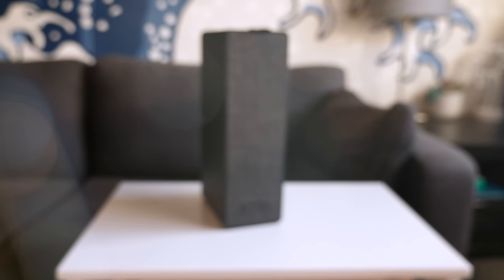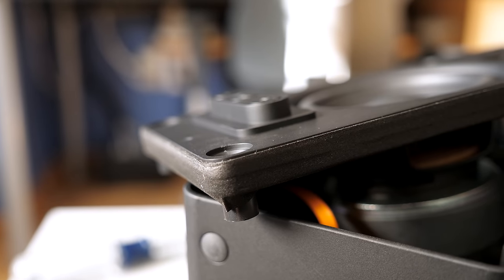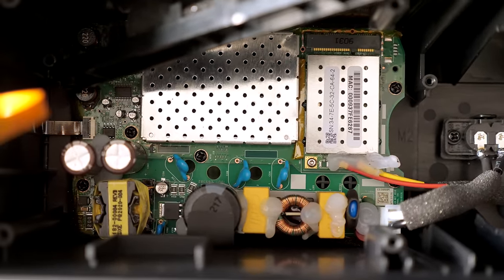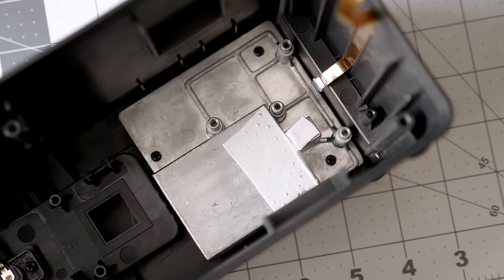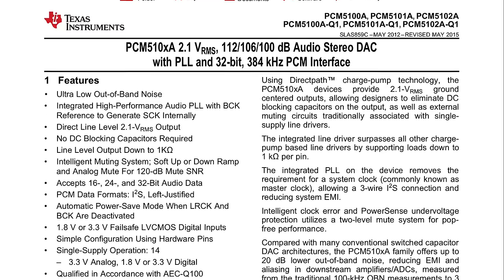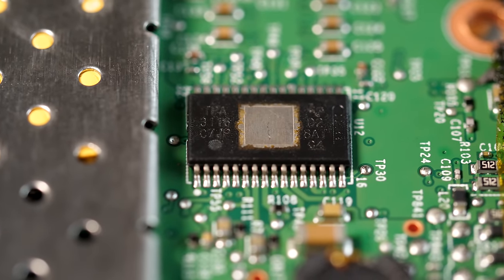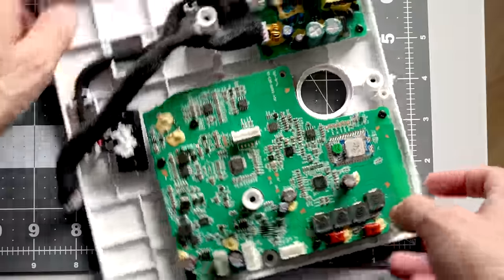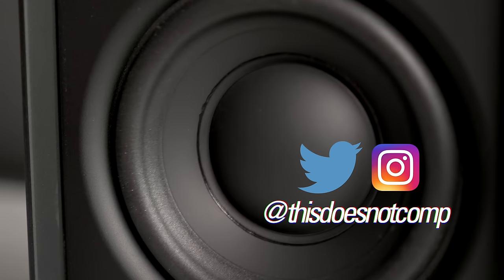IKEA's Sonos Speaker Has a Secret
When IKEA launched its own line of smart speakers in collaboration with Sonos, many wondered how they were able to sell them for such low cost. I tore one down and discovered the answer.